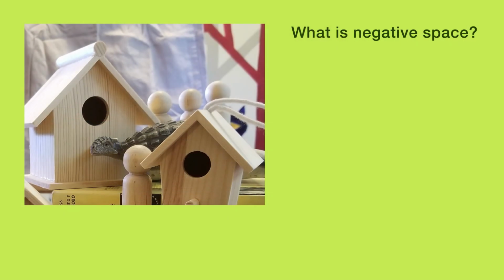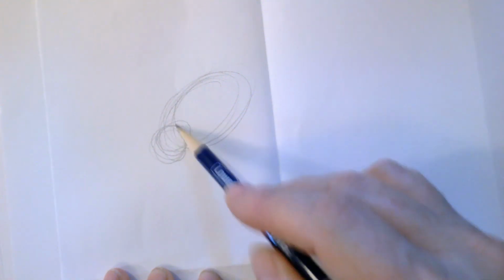AHL Navigating a Still Life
Learn tricks for setting up a still life that will offer the best results when drawing or painting. Once it's set up, learn tips for rendering an image of the still life.